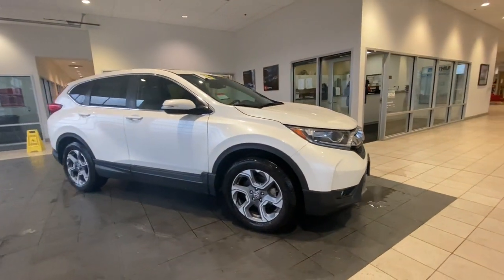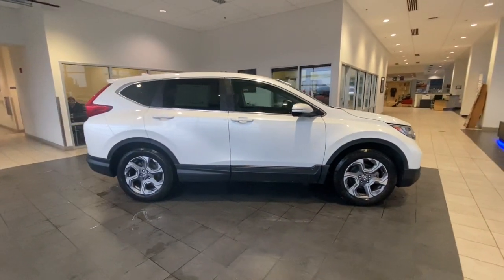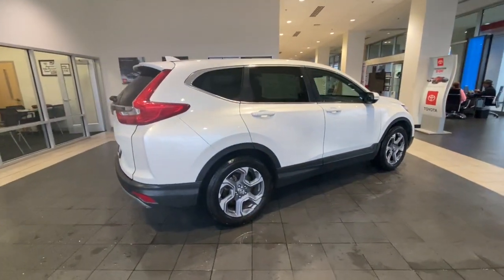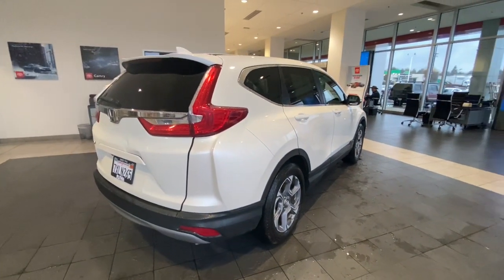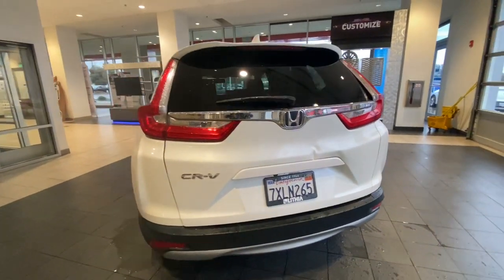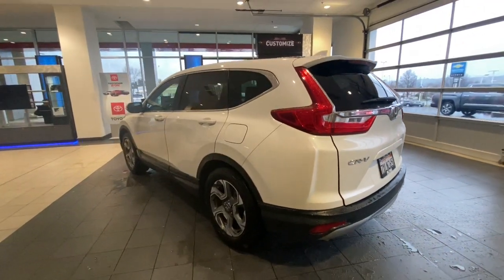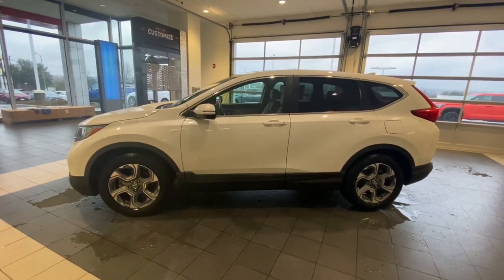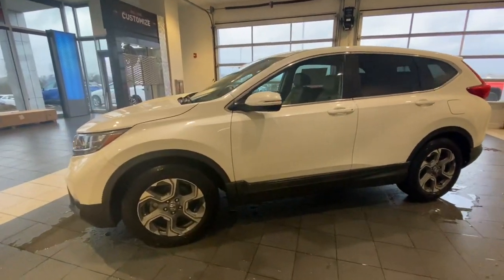2017 Honda CR-V Northern California, Redding, Sacramento, Red Bluff, Chico, CA HH504869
White Used 2017 Honda CR-V EX-L 2WD w/Navi available in Northern California at  Lithia Toyota of Redding. Servicing the Redding, Sacramento, Red Bluff, Chico, CA area.

250 E. Cypress Ave.

EX-L trim. CARFAX 1-Owner. FUEL EFFICIENT 34 MPG Hwy/28 MPG City! Heated Leather Seats Navigation Sunroof Alloy Wheels Turbo Charged Power Liftgate. AND MORE! KEY FEATURES INCLUDE: Leather Seats Navigation Power Liftgate. Rear Spoiler MP3 Player Sunroof Aluminum Wheels Keyless Entry Privacy Glass Remote Trunk Release. EXPERTS REPORT: Edmunds.coms review says The industry-wide transition to electric-assist steering hasnt always been a smooth one. Happily the CR-Vs setup is a standout in this class providing proper levels of assist when turning and a generous helping of precision.. Great Gas Mileage: 34 MPG Hwy. VISIT US TODAY: Our commitment to treating you in a neighborly fashion extends from our inventories and auto repair service to our no-frills easy-to-comprehend auto financing. This comes not only in the form of car loans and leasing service for drivers from Redding Chico Red Bluff and Shasta Lake but a tenacious spirit dedicated to getting the flexible terms you deserve.Please feel free to explore our entire site and see all of the products services and pre-buy car research we have to offer. Pricing analysis performed on 12/29/2022. Fuel economy calculations based on original manufacturer data for trim engine configuration. Please confirm the accuracy of the included equipment by calling us prior to purchase.